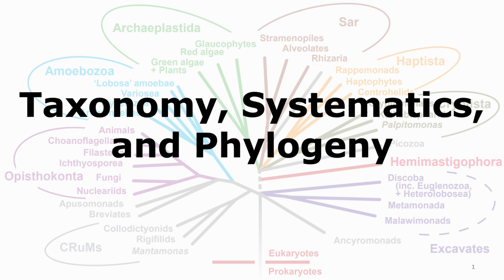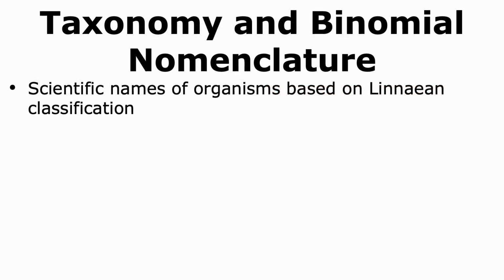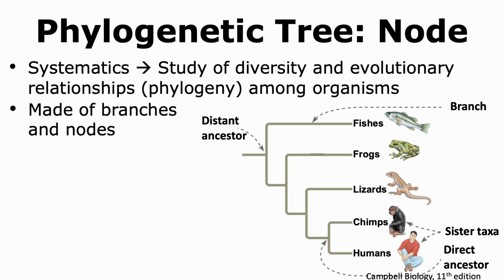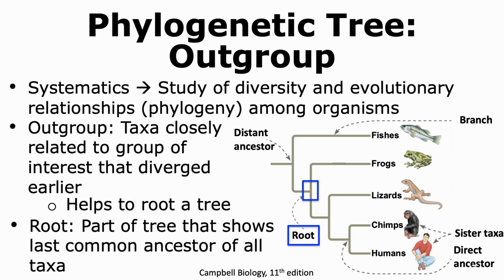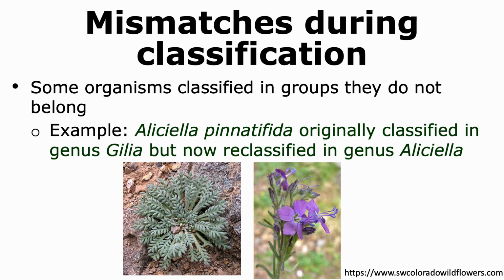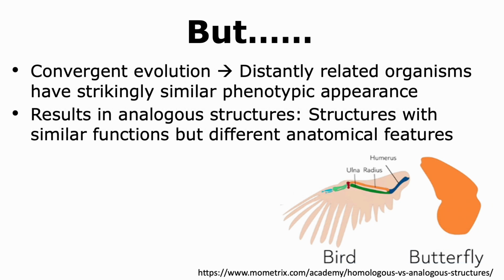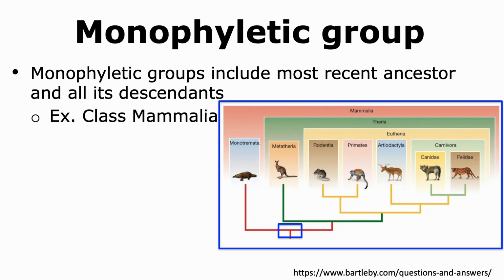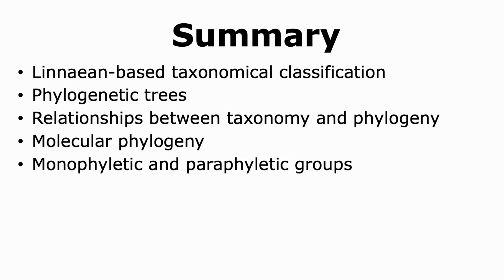Taxonomy, Systematics, and Phylogeny